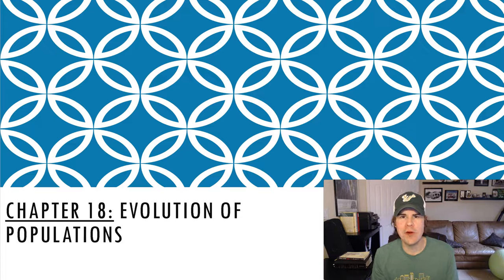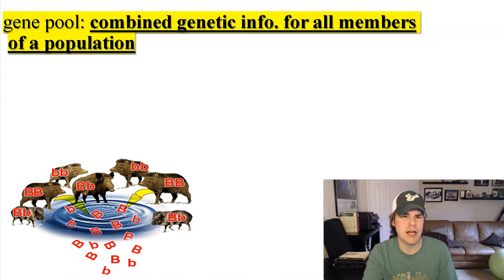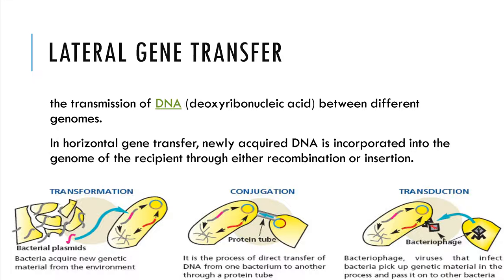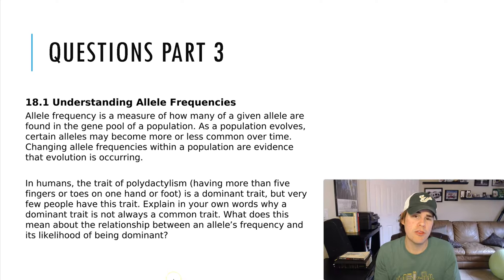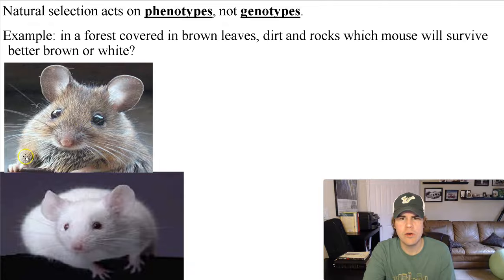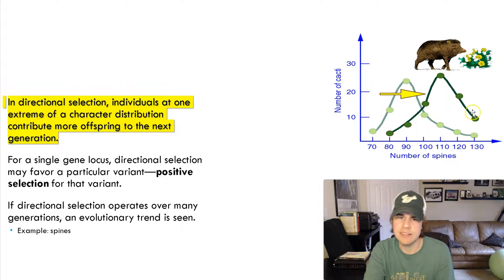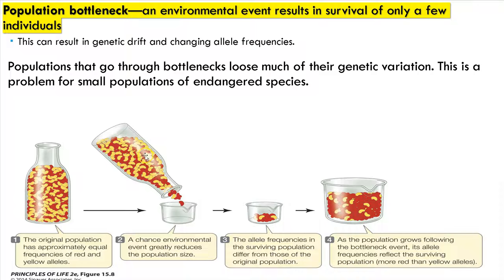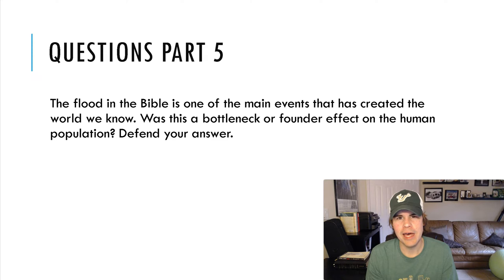Biology _ Evolution of Populations Part 1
Objectives for this video: I hope to help students
1. define evolution in genetic terms.
2. identify sources of genetic variation.
3. explain what determines the phenotypes for a given trait.
4. explain how natural selection affects single gene and polygenic traits.
5. describe genetic drift.